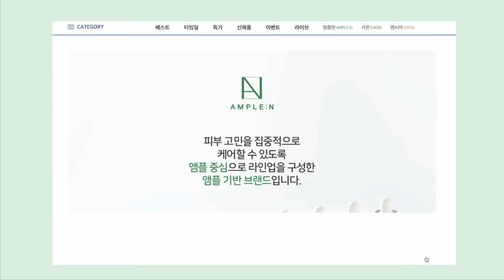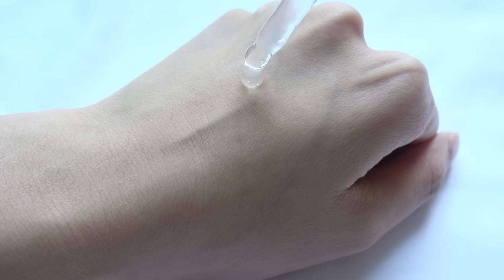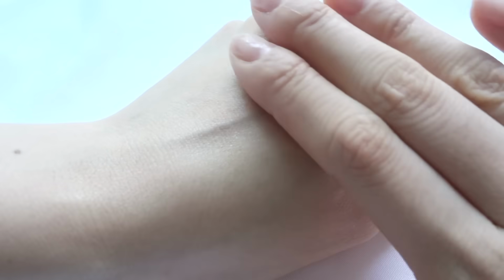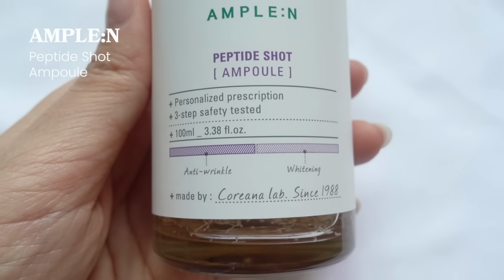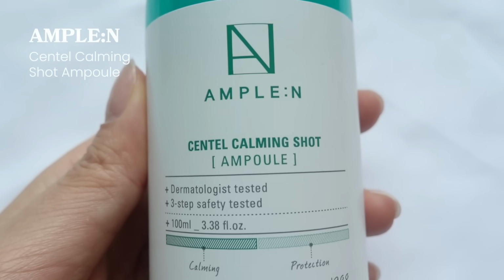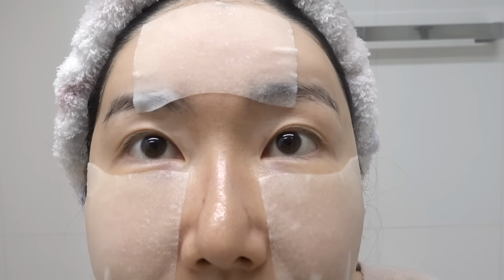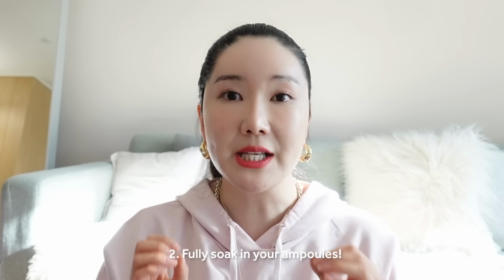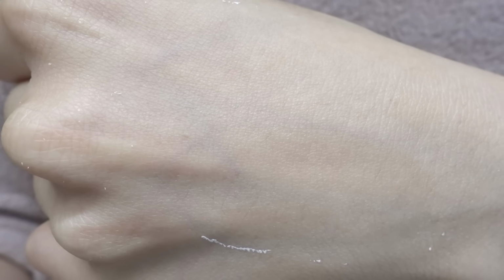Maximize your skincare result! Make your ampoule work better!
Eunicorns! Thank u for ALL the positive feedbacks for the last video I featured the Ample:n Peptide Shot Ampoule, thanks to that video Ample:n reached out to me again to do another collaboration video! I will be sharing 4 of Ample:n’s best ampoules plus how to get your money’s worth when it comes to ampoules! Also, there is a giveaway[US ONLY] going on my Instagram with Ample:n as well so plz check my Instagram link right below!

There is a giveaway with Ample:n on my Instagram right now!

❐ FEATURED PRODUCTS ❐

° AMPLE:N HYALURON SHOT AMPOULE 100ML

° AMPLE:N PEPTIDE SHOT AMPOULE

° AMPLE:N CERAMIDE SHOT AMPOULE 100ML

° AMPLE:N CENTEL CALMING SHOT AMPOULE 100ML

Thank you my Eunicorns for letting me share your comments+contents on this video, 감사합니다!

Retri Malika :D

최원영님 :D

Jay Troit - Lax Superlative